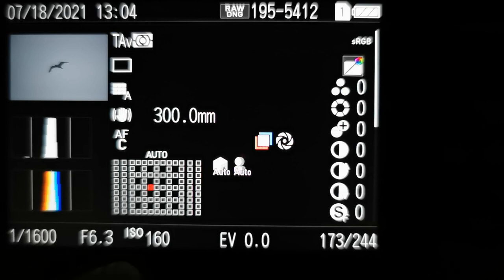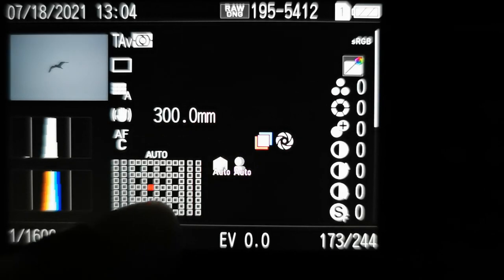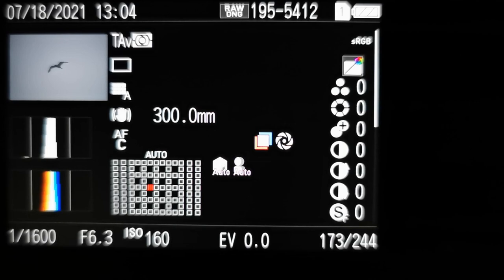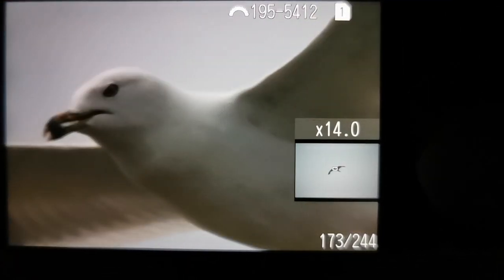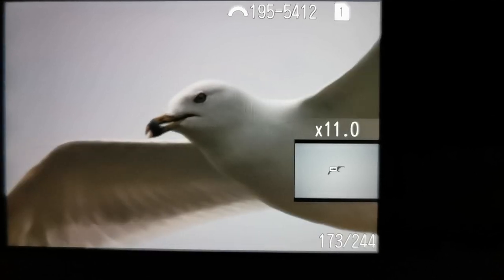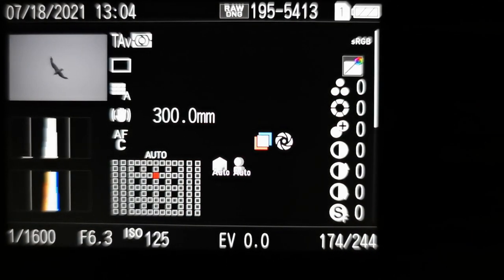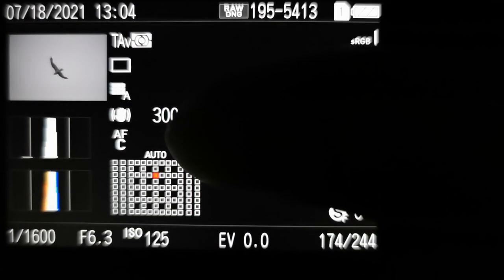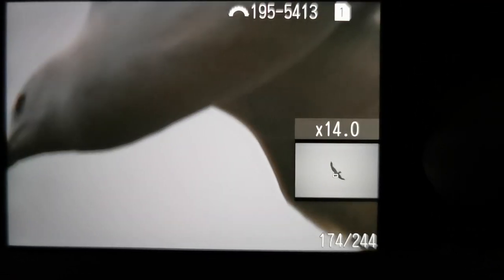Pentax K-3 III AF Part 2. The GOOD and BAD, out in the field. So much improvement!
Welcome back everyone! This time, I was out in the field with Subject Recognition on with Full Auto AF and Zone AF. I then switched to SEL-EX L to see how that compared to the camera making the decisions for me.
One thing to note (which made a HUGE difference) is that I reset the camera back to defaults and then dialed in all my previous settings. The camera behaved completely differently then what I've been experiencing since purchase (I've had it the week it was released). I can't explain why this made such a huge difference and before you say "Duh! You didn't do that?" I have reset the camera prior to today and it made no difference. Again, I don't know why this time made a difference but I'm happy with how the system is working now.